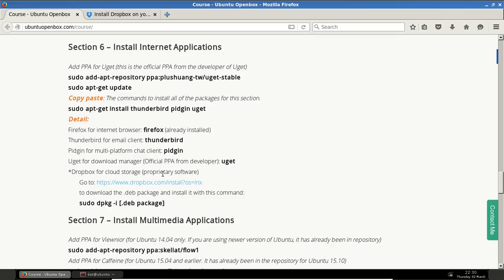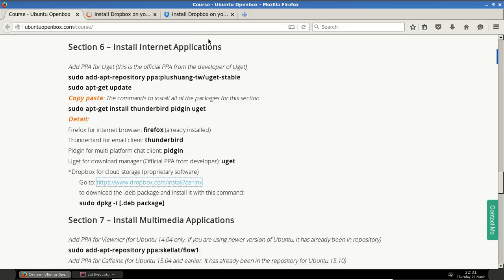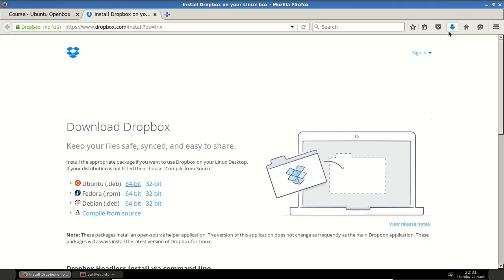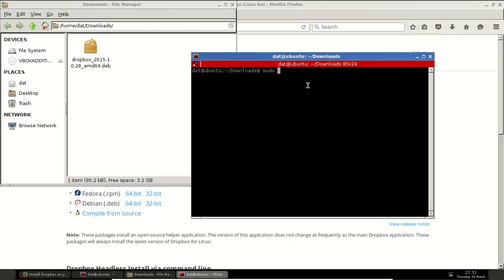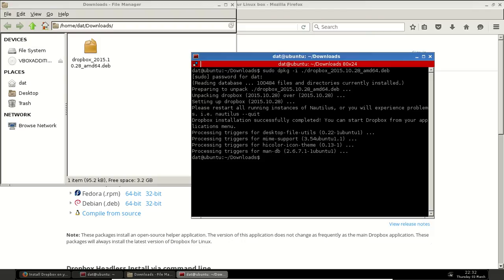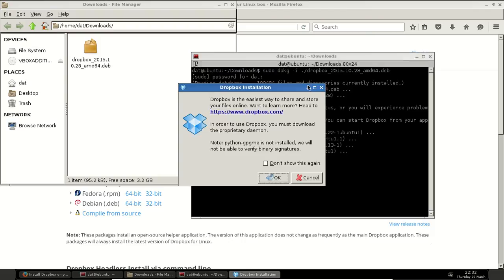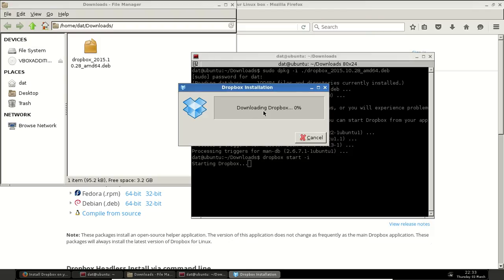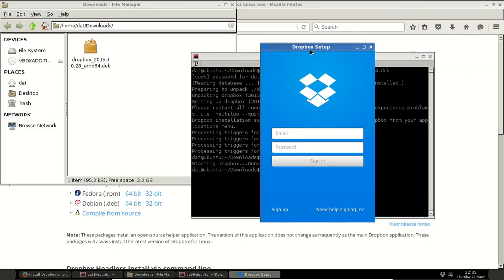Section 6 Install Dropbox